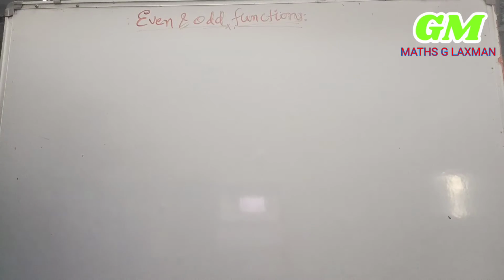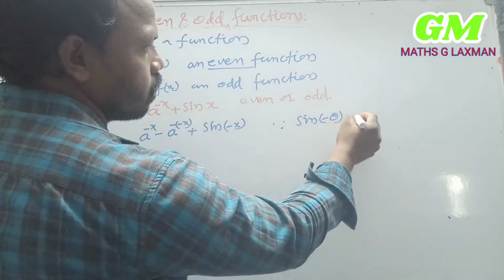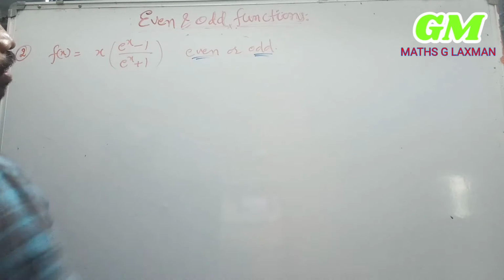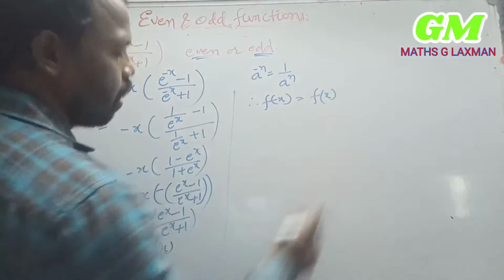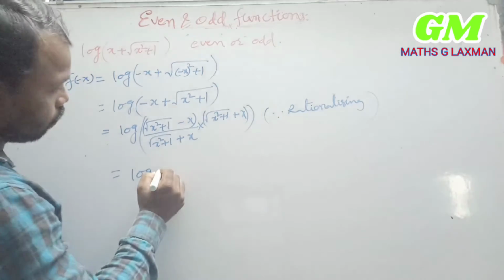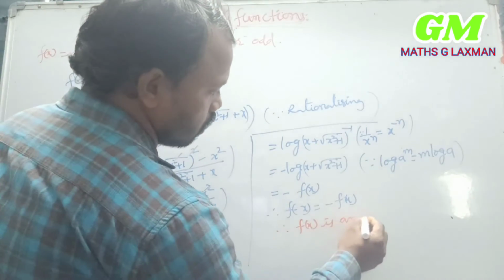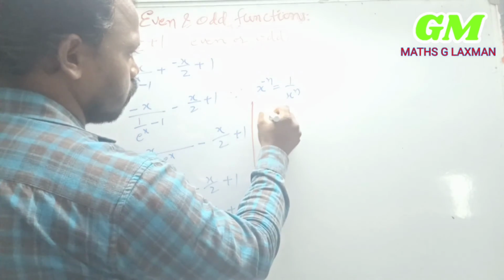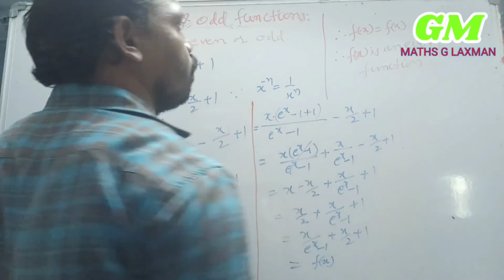EVEN & ODD FUNCTION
examples for even  and function